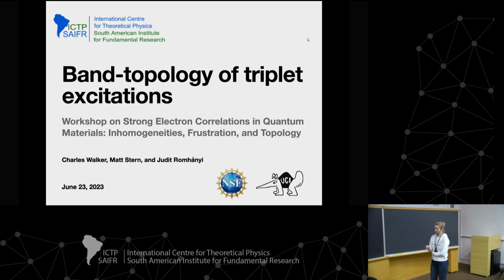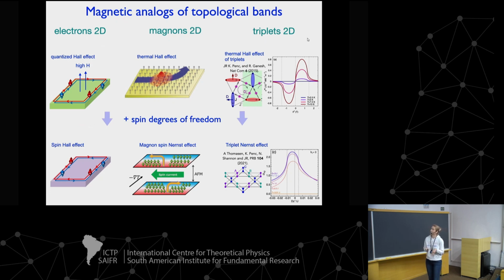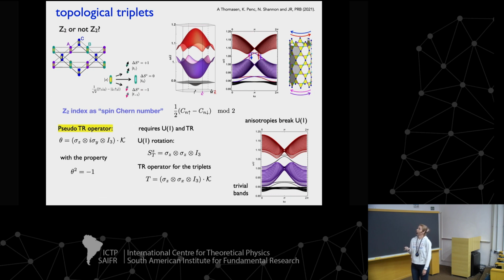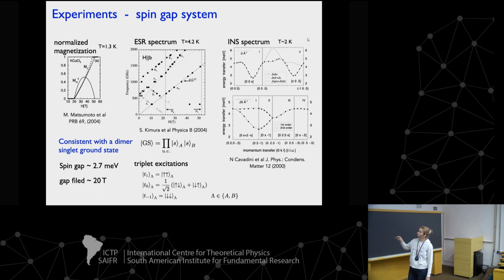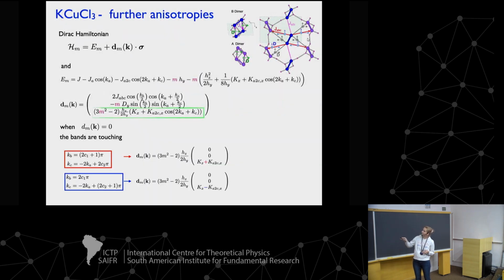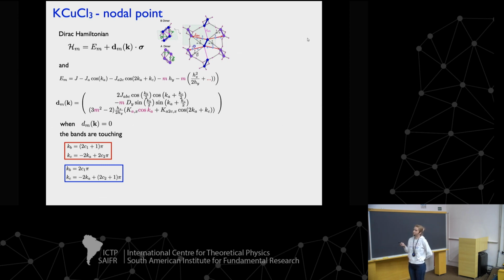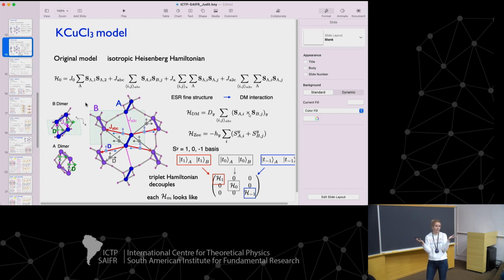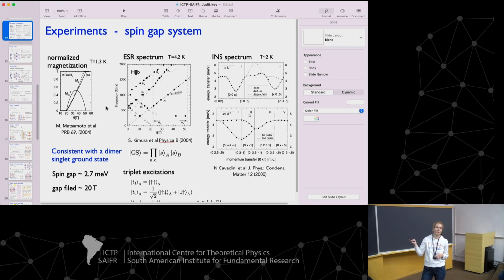Judit Romhanyi - Band-topology of triplet excitations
Judit Romhanyi (UC Irvine, USA): Band-topology of triplet excitations